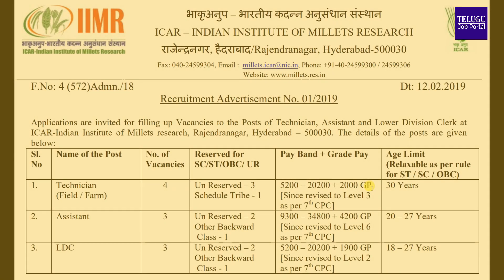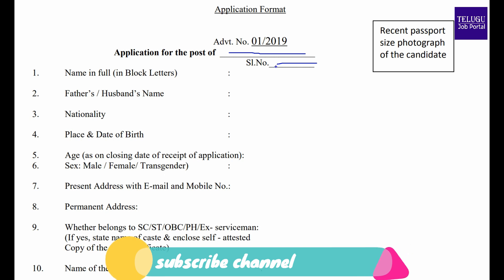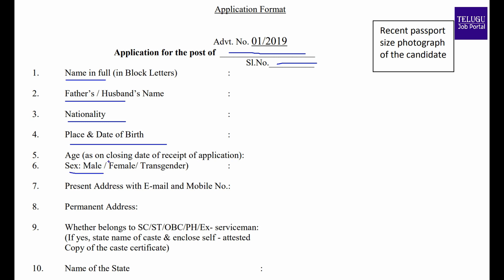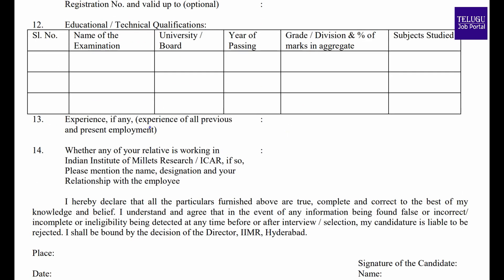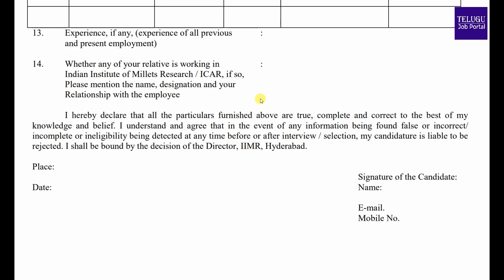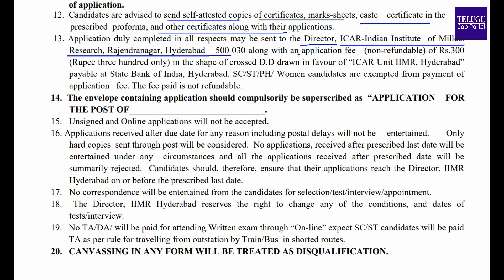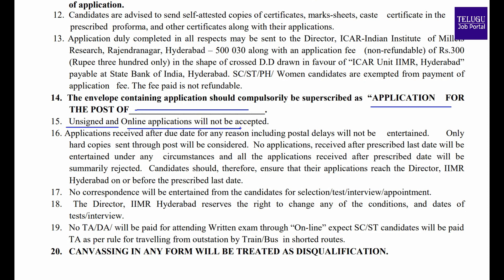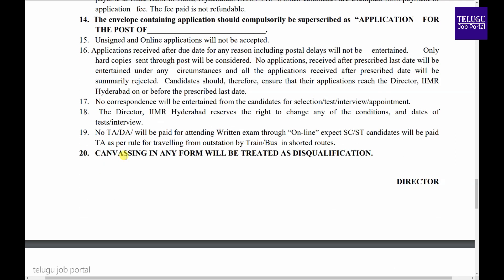How to apply ICAR - IIMR recruitment 2019 in telugu | Offline Application form 2019 telugujobportal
ఈ నోటిఫికేషన్ లో కొన్ని పోస్టులు క్యాన్సిల్ చేయబడ్డాయి. ఈ వీడియో అప్లోడ్ చేసే సమయానికి యథావిధిగా పోస్టులు వున్నాయి. కానీ కొన్ని రోజుల తరువాతా నోటిఫికేషన్ లో పోస్టులు క్యాన్సిల్ చేస్తున్నట్టుగా నోటీసు పెట్టారు. అభ్యర్థులు గమనించగలరు.

How to apply ICAR - IIMR Indian Institute of millets research recruitment 2019 offline application form 2019 in Telugu.

note: all the information, images are showed in the above video is information purpose only for exact information please refer official notification if anything is wrong or inappropriate regarding content send your queries